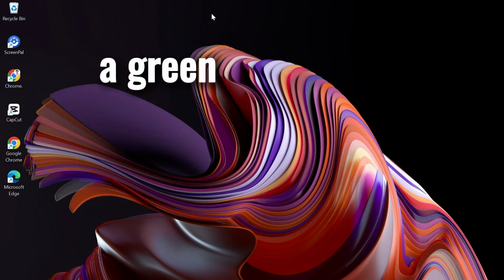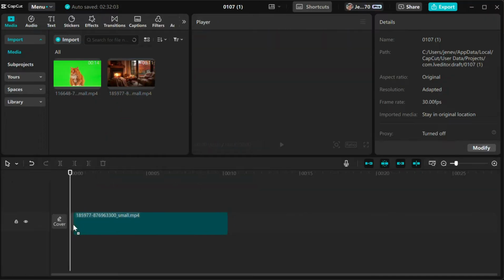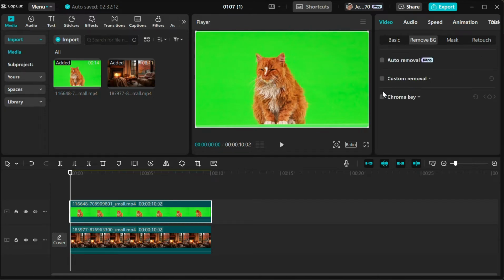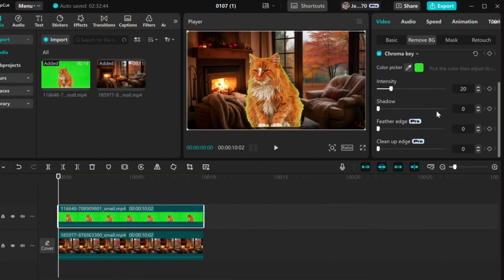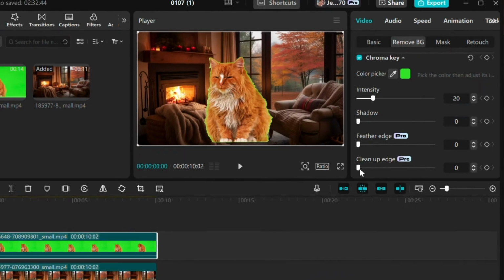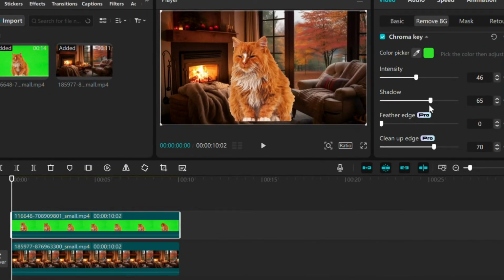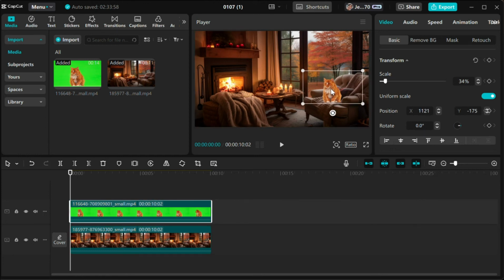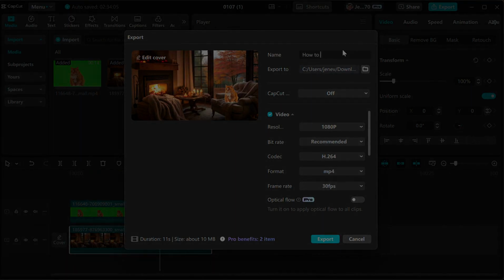Mastering Green Screen Effects in CapCut for Beginners (Step by Step)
Learn how to use green screen on Capcut PC with this step-by-step tutorial. Easily create professional-looking videos with this simple editing technique!